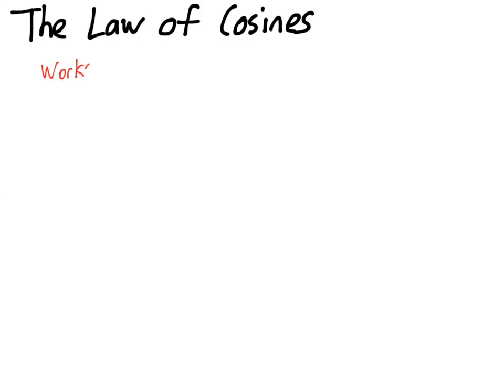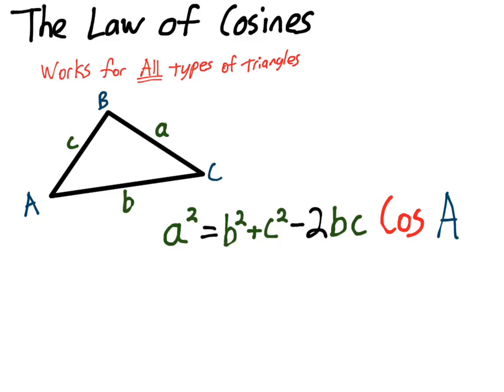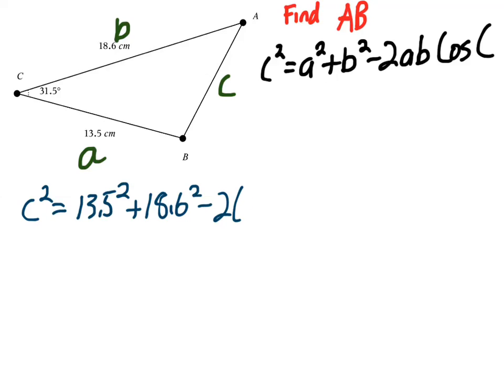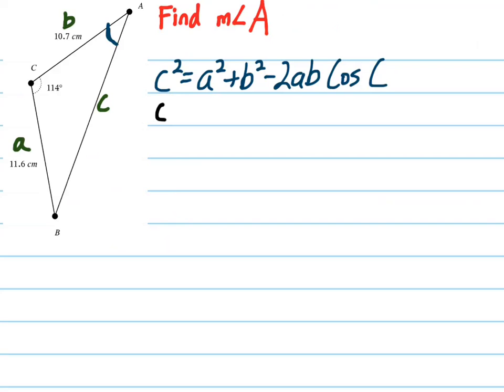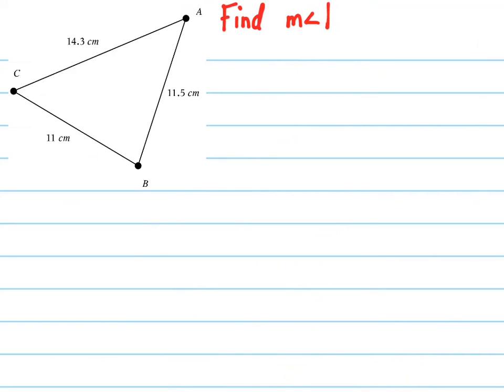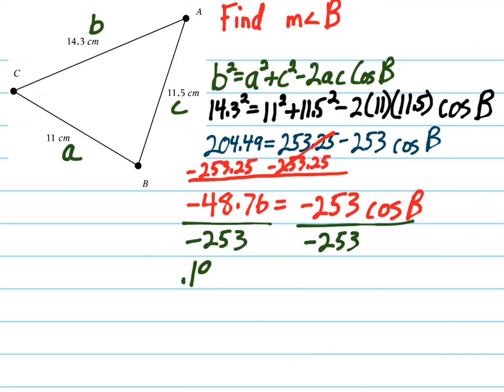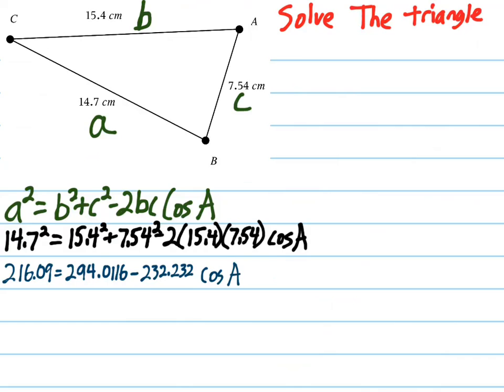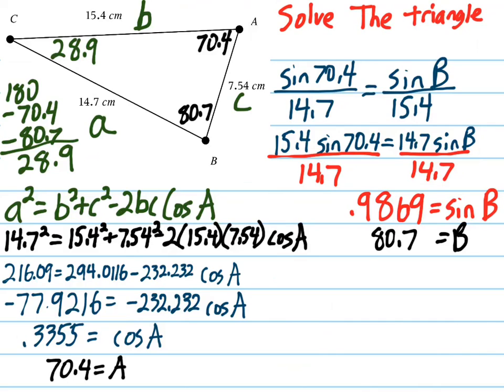Law of Cosines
This video introduces the Law of Cosines and works a few common example problems the require the law of cosines.